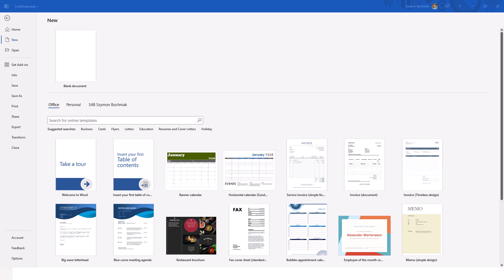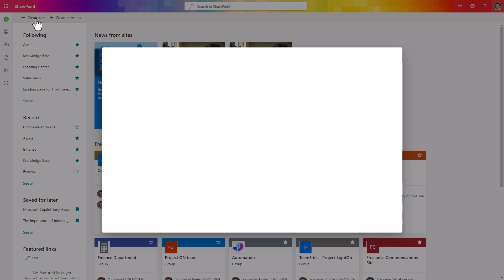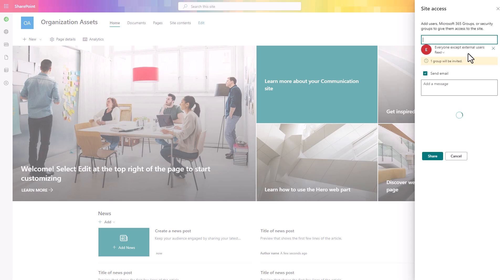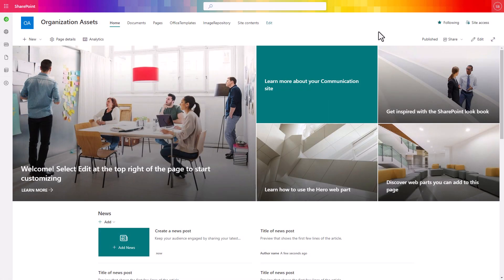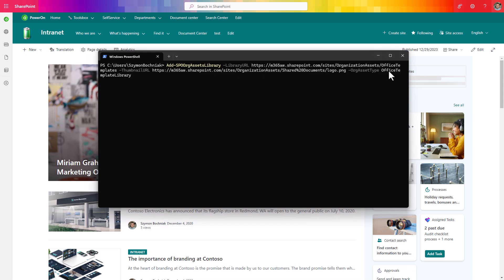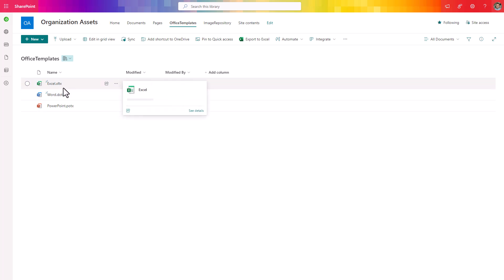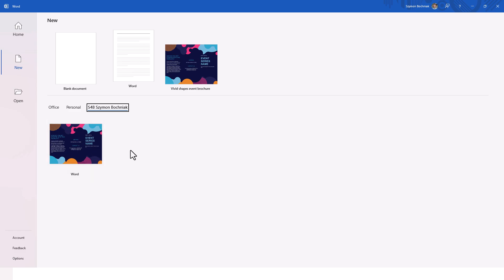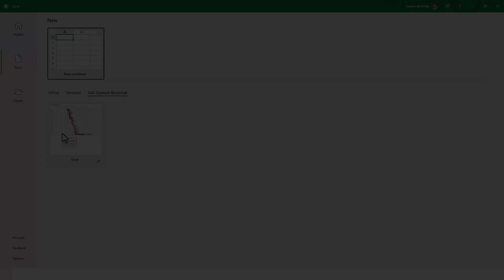Create Organization Wide Office Templates in Microsoft 365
Create and deploy global templates for Word, PowerPoint and Excel and deliver them organization-wide in just a few steps.

Add-SPOOrgAssetsLibrary -LibraryURL -ThumbnailURL -OrgAssetType OfficeTemplateLibrary

⏰ Timestamps
00:00 - Title
00:08 - Introduction
00:33 - Create a SharePoint Repository for documents
01:50 - Deploy Global Office Templates using PowerShell
02:52 - Add Office templates to the repository
04:10 - Outro